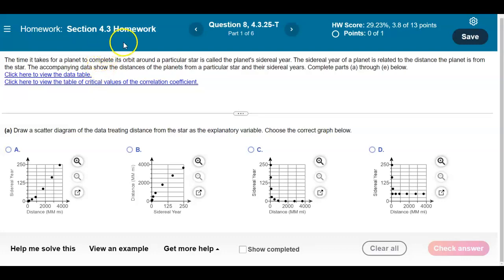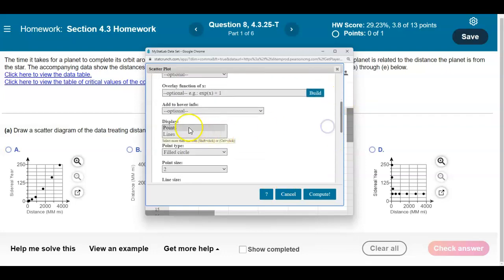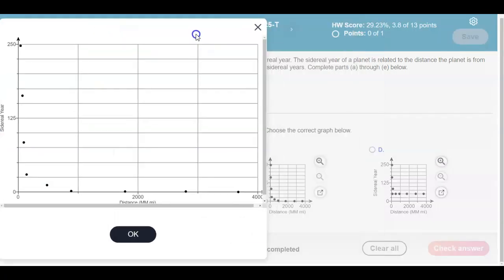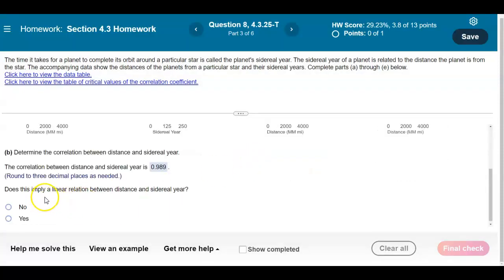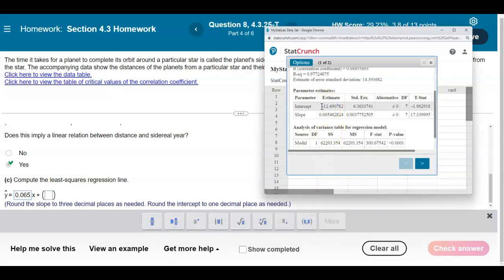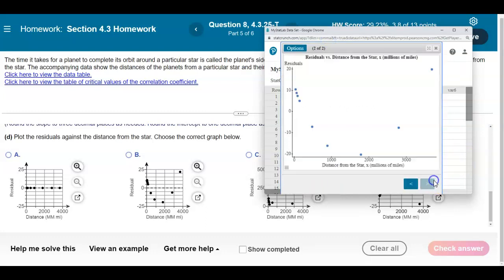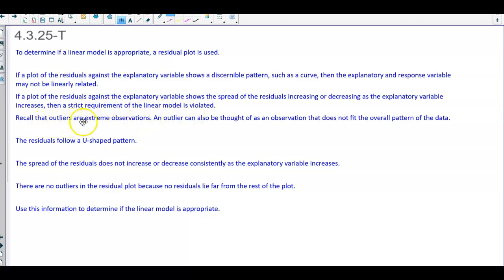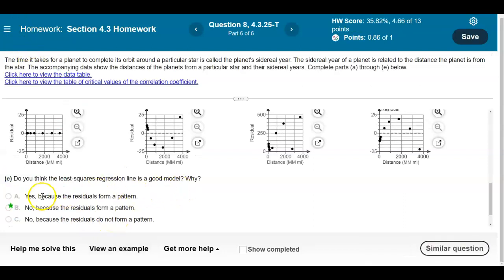Math 14 HW 4.3.25-T